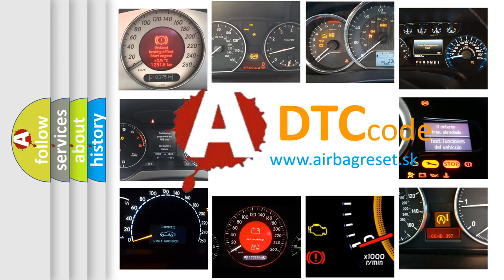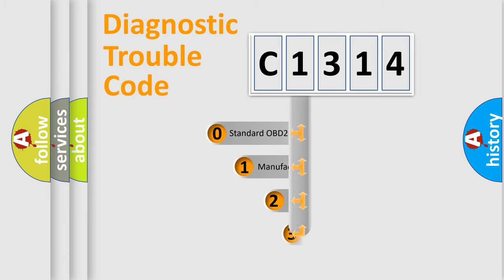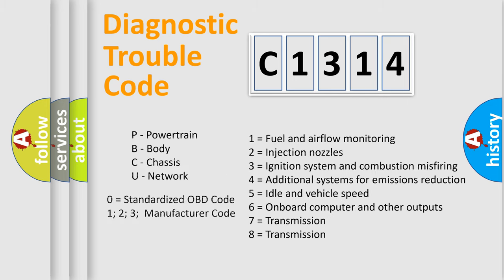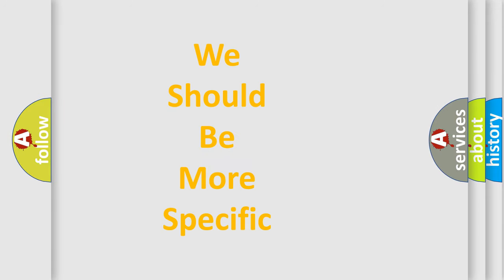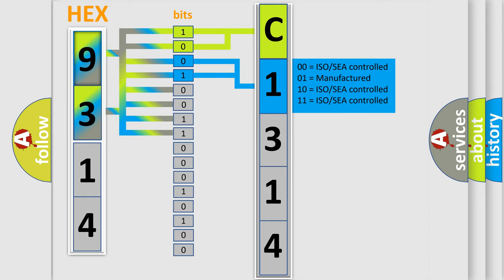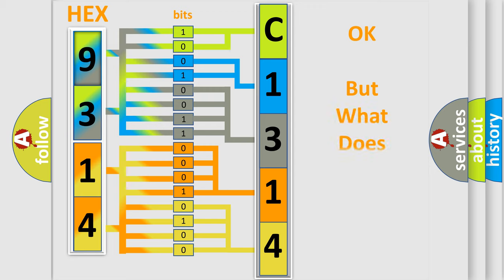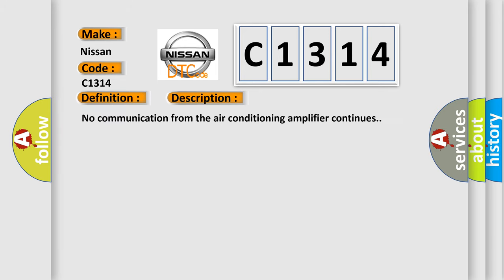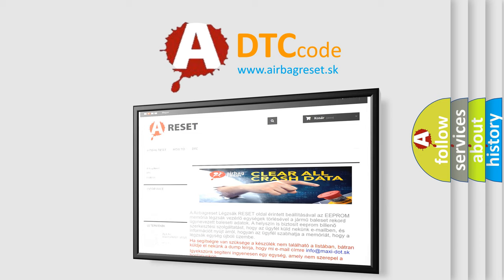DTC Nissan C1314 Short Explanation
Contents:
0:21 Basic DTC analysis according to OBD2 protocol standard.
1:48 Insight into programming
2:58 A diagnostically understandable description of the Diagnostic Trouble Code
3:05 Basic error definition

Make:
Nissan
Code:
C1314
Definition:
Lost Communication with A or C ECU
Description:
No communication from the air conditioning amplifier continues.
Cause:
 Air conditioning amplifier main wire or connector Power source circuit of air conditioning amplifier Air conditioning amplifier